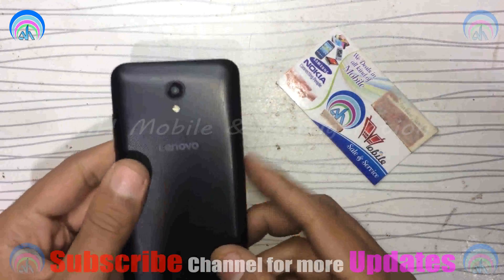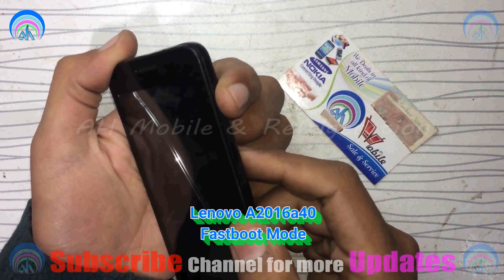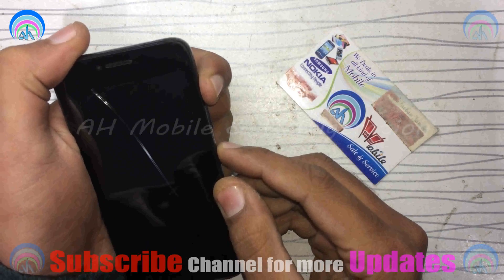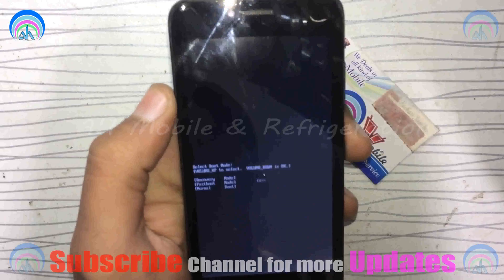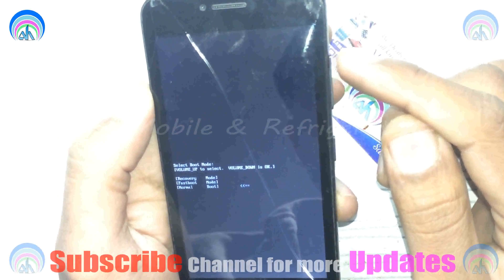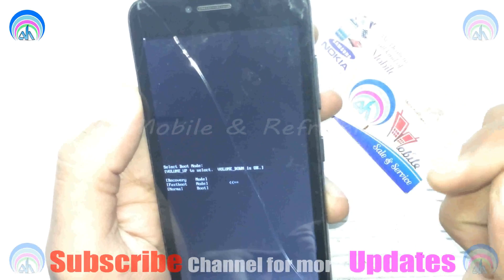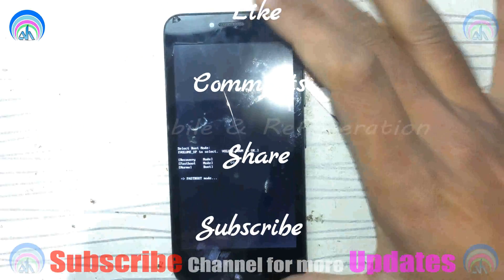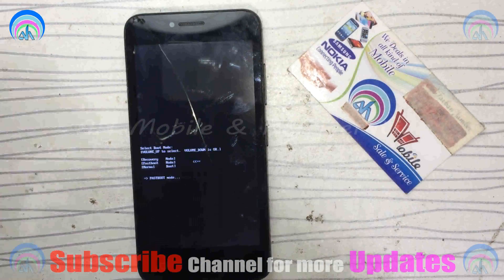All Android Mobiles Fastboot Mode | Lenovo A2016a40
Agar is Video se ap ki help ho jaye to 1 Coffee ki Payment RS:100 send kar den, Jazak-Allah
(UBL Bank Account) IBAN Number: PK83UNIL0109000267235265
how to close fastboot mode
how long does fastboot mode take
rca tablet stuck in fastboot mode
fastboot mode meaning
how to exit fastboot mode xiaomi
how to exit fastboot mode tecno w4
fastboot mode takes how much time
how to remove infinix x557 from fastboot mode
Upload by AH Mobile & Refrigeration

Visit my Other YouTube Channel
AH Mobile & Refrigeration